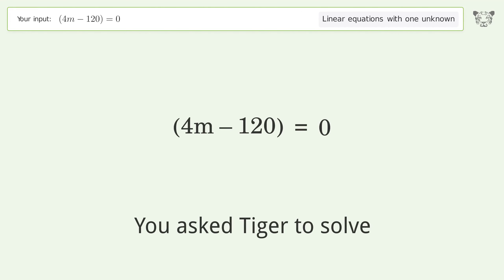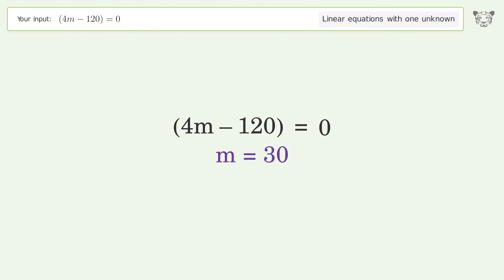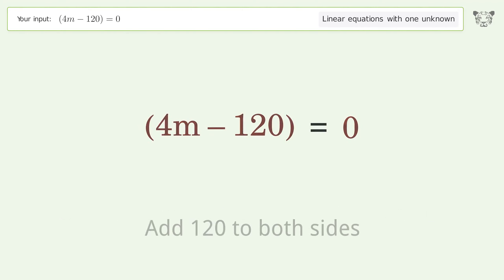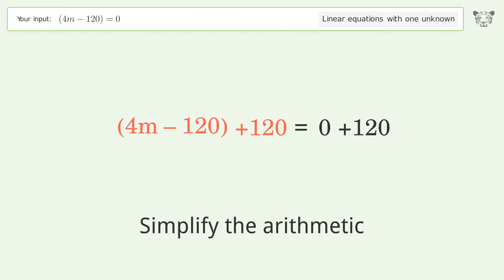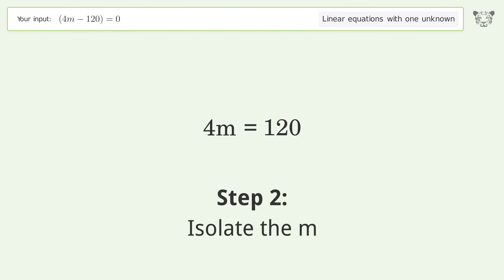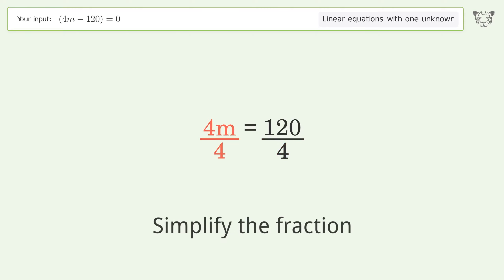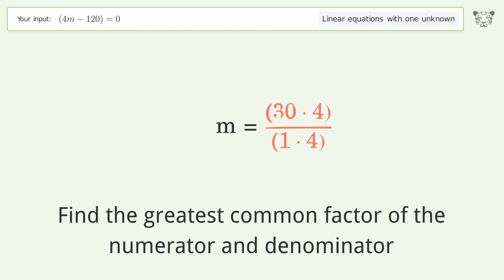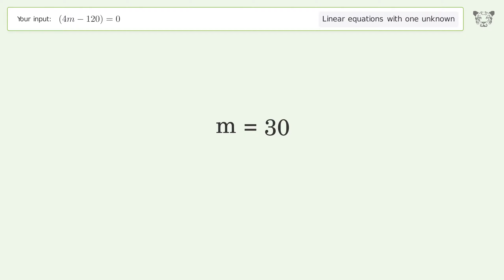Solve (4m-120)=0: Linear Equation Video Solution | Tiger Algebra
Struggling with (4m-120)=0? Watch our step-by-step video on Tiger Algebra to master this linear equation effortlessly.